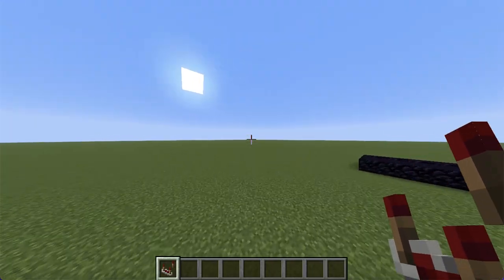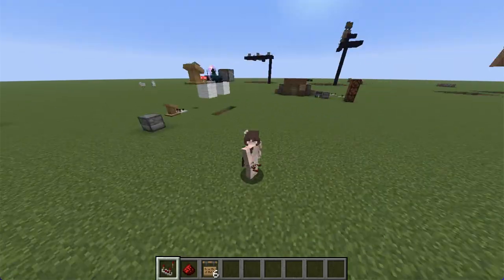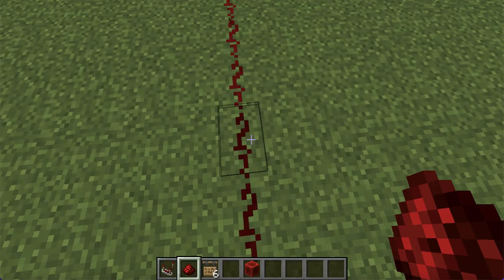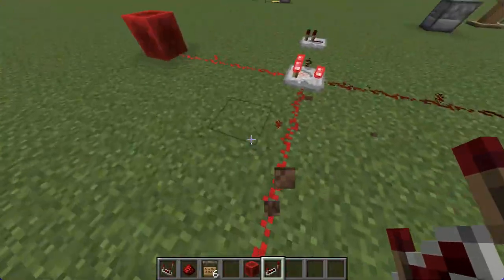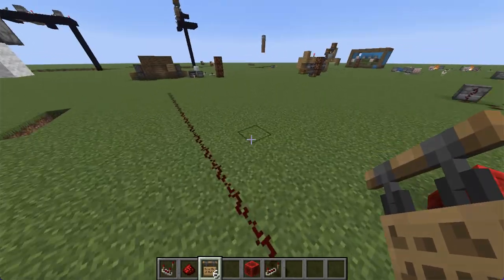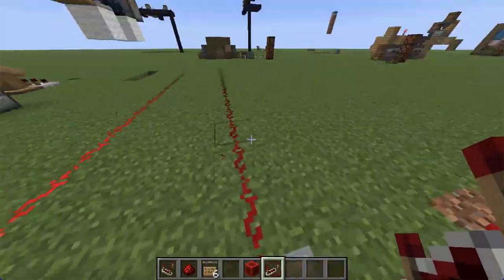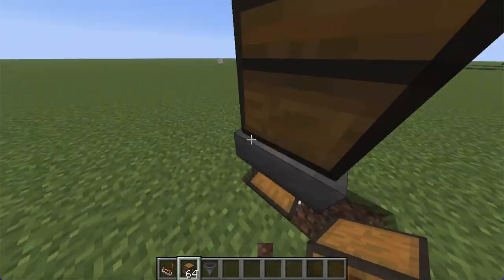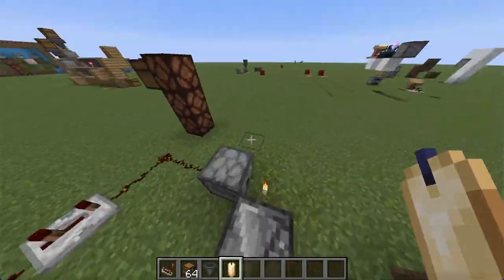See Jade ... it's just comparing??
Hello Everyone!

Welcome back to another Episode of my Let’s Learn Series! In today’s episode we do something comparing things to other things and learning sorta kinda.